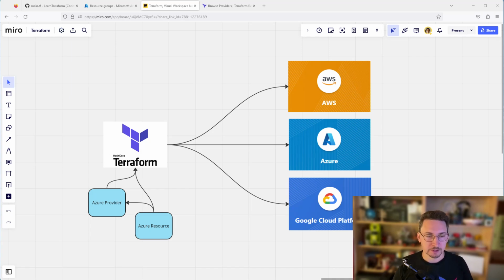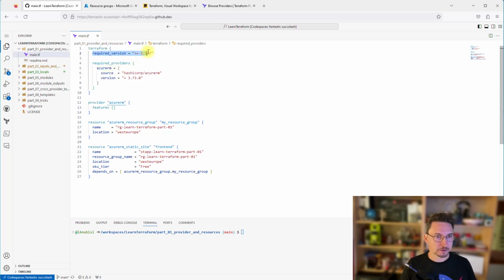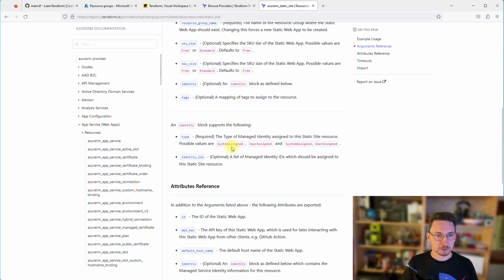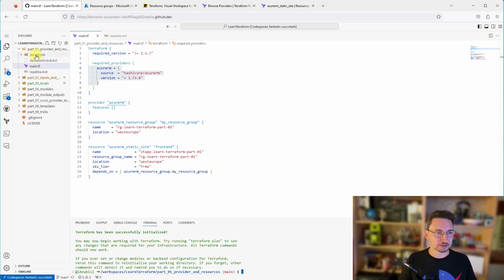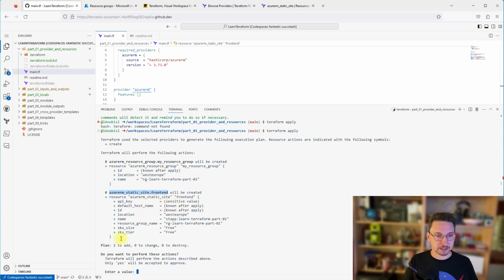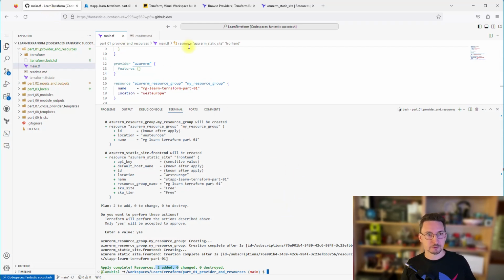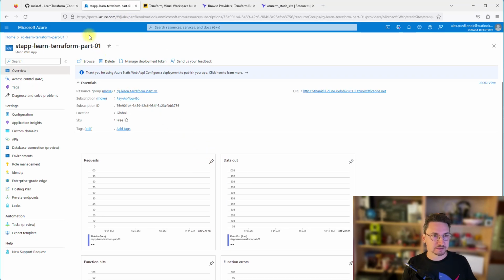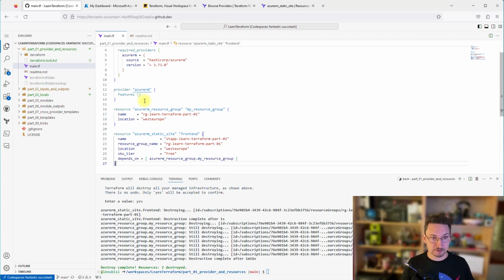Terraform for developers. Part 1. Providers and resources.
What is terraform? Where can you use it? Why is it so popular?